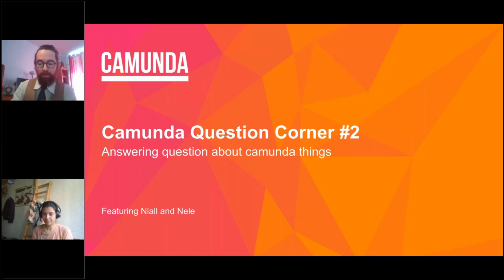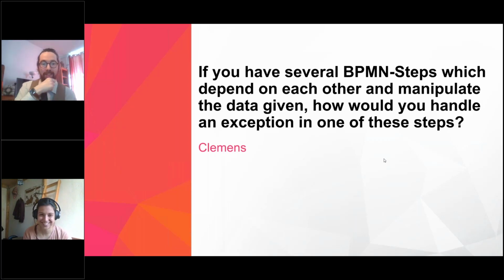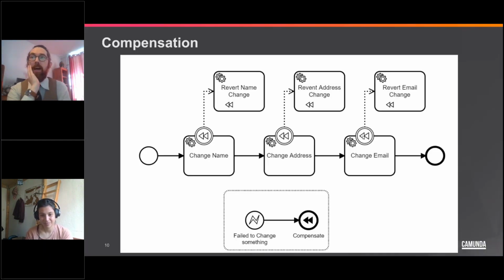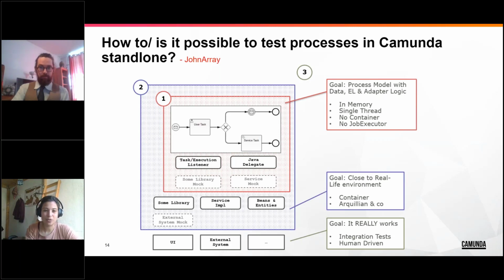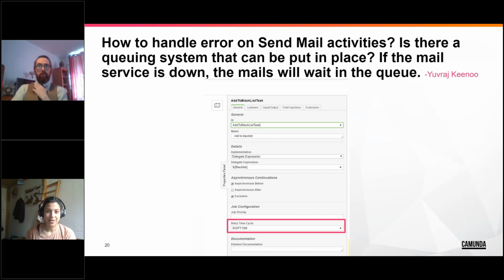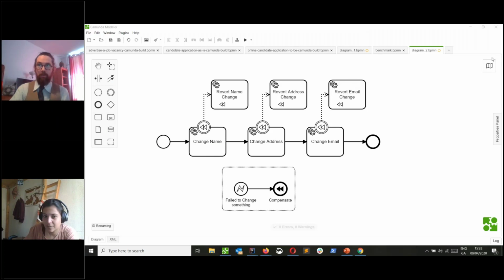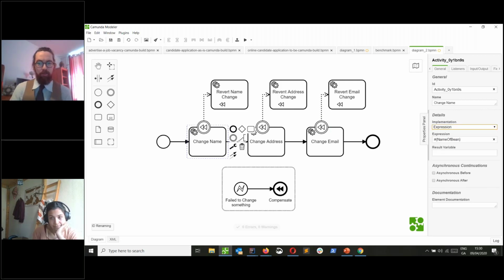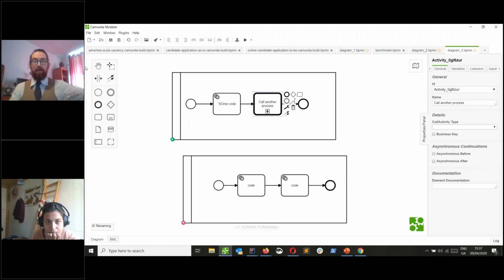Camunda Question Corner #2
This is a recording of the Camunda Question Corner #2, where we answered questions live from the Camunda Community hosted by:
● Niall (@NiallDeehan) - Developer Advocate for Camunda
● Nele (@NeLea_lea ) - Consultant at Camunda

This week's topics covered were:
● Picking which Camunda distro you should use
● How the Standalone Camunda engine is used
● Camunda with AMQP / RabbitMQ
● BPMN Errors vs Engine Errors
● Seeing Changes between versions of models.
● … and more

You can get your questions answered or join the next event by visiting the Camunda Forum,